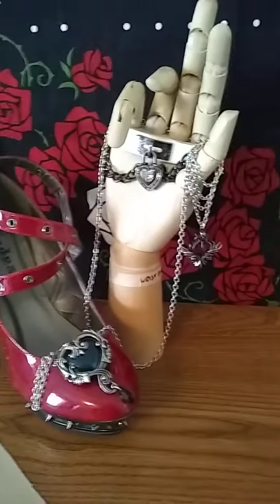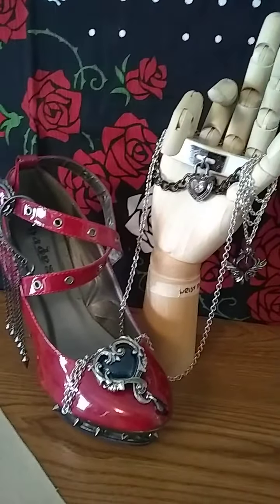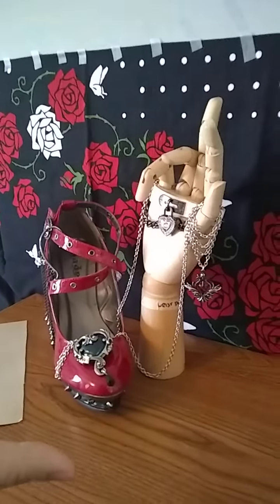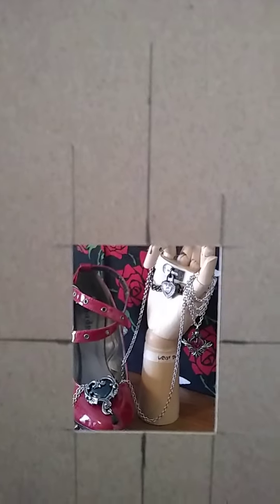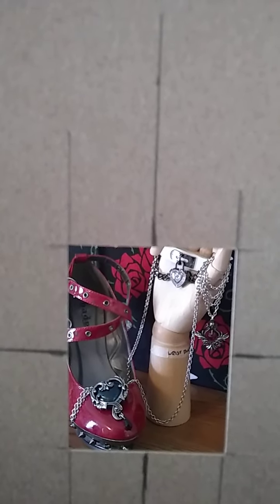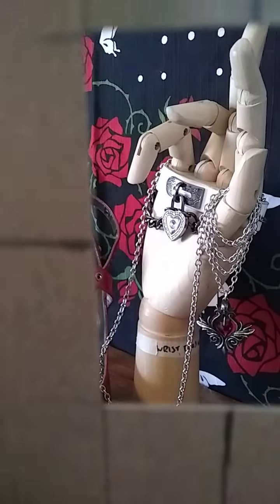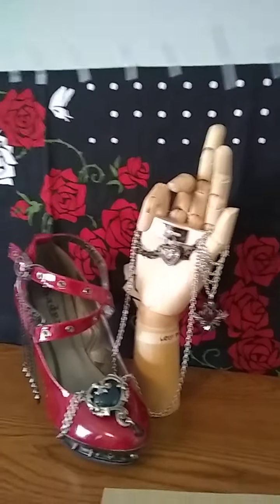Using a Viewfinder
Once you've decided on which objects you're going to use, and in what arrangement, you can use a viewfinder to find the most interesting composition from that arrangement.